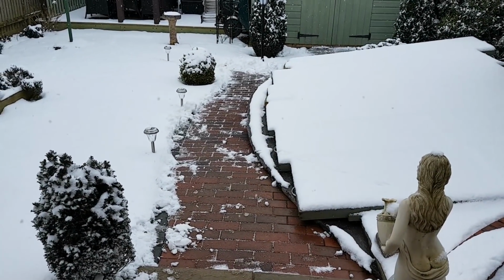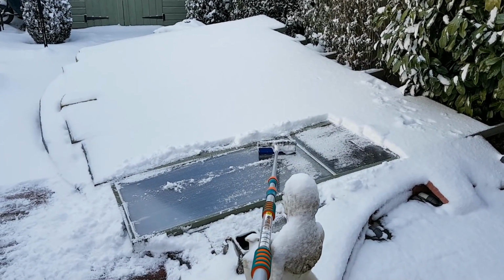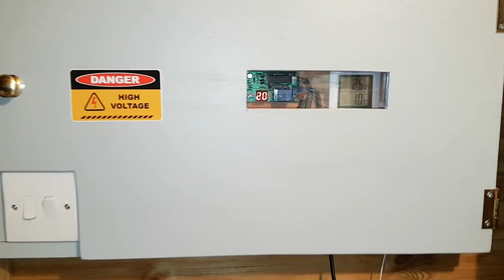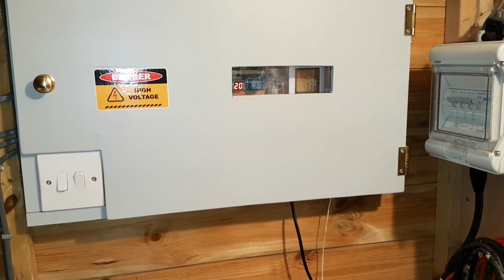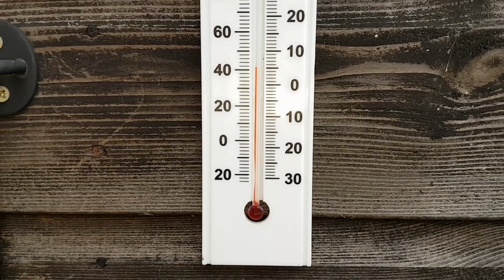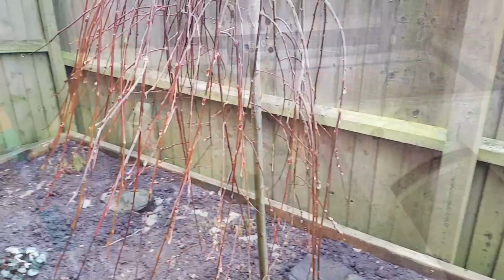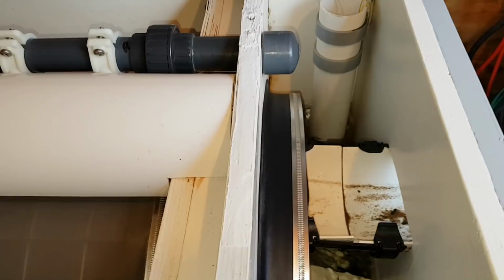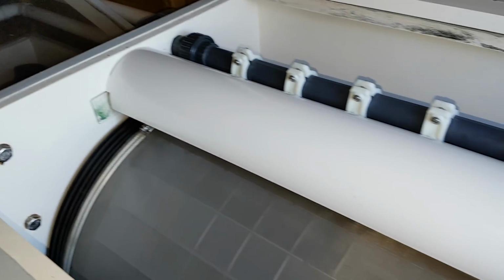My Pond And The Winter Spell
A quick look at my pond this winter and the Beast from the East.